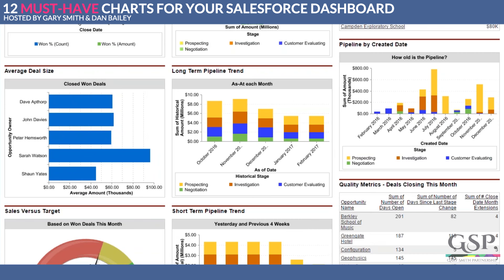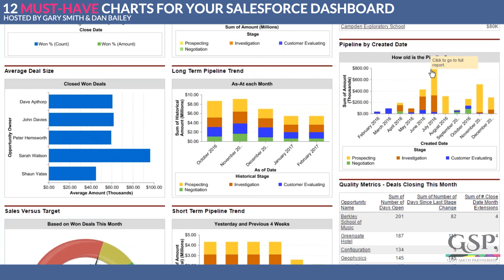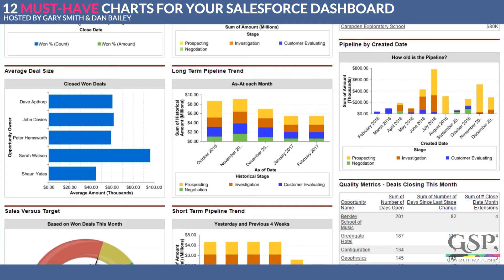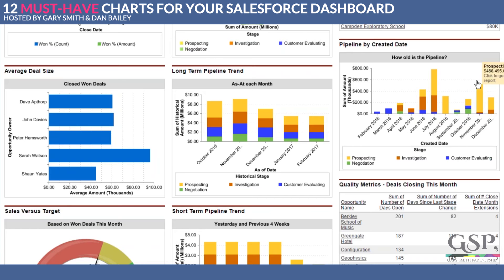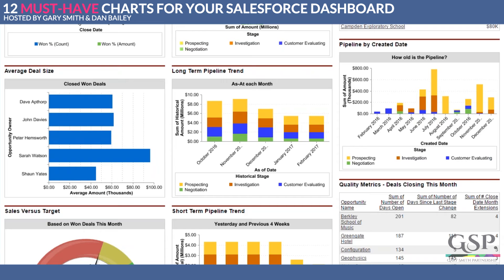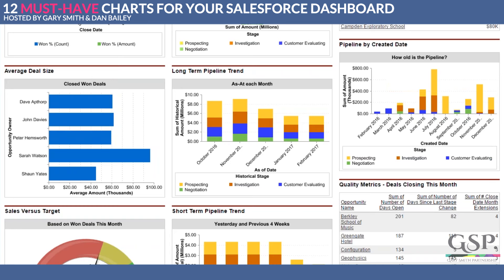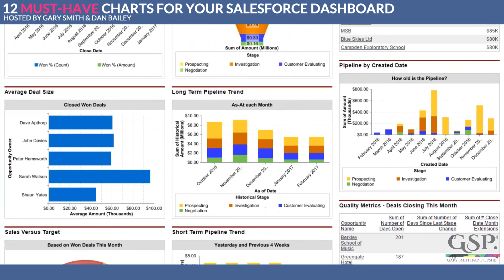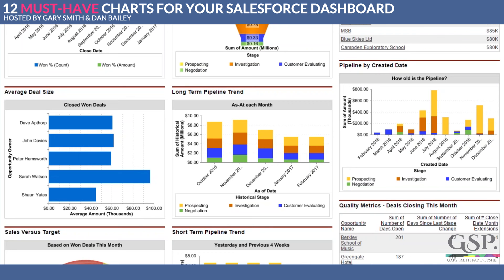6 | Pipeline by Created Date Salesforce Dashboard Chart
Analyzing the Pipeline by Created Date serves two important purposes.

Firstly, it provides information on the quality of the pipeline. For example, if your average sales cycle is 3 months, but many deals were opened 9 or 12 months ago, then you may have a funnel quality problem.

Secondly, the dashboard chart helps managers understand whether new pipeline is being created, and by whom. It shows the overall trend in new funnel development.

This clip is taken from the 12 Must-Have salesforce Dashboard Charts webinar hosted by Gary Smith.

The post includes:
- examples of how to use each salesforce dashboard chart
- video clips for each dashboard chart
- the full webinar recording
- links to the AppExchange from where you can install the free dashboard package.